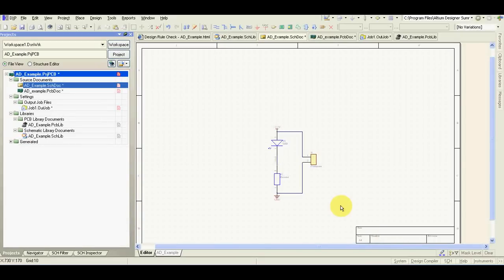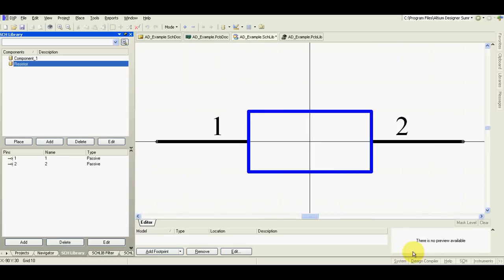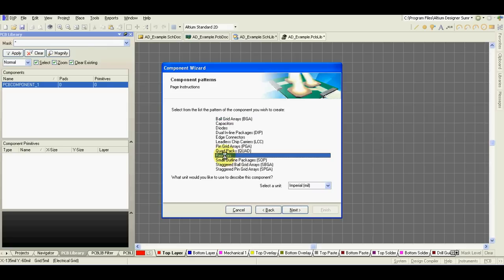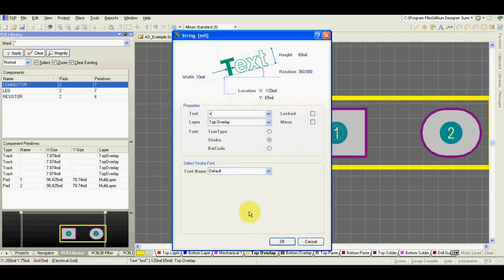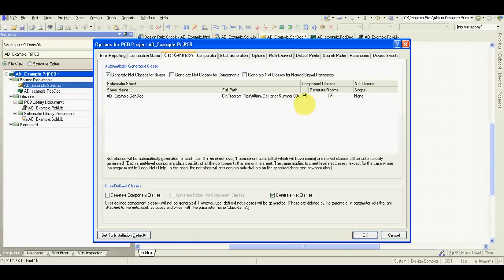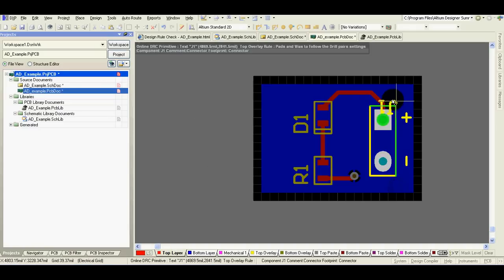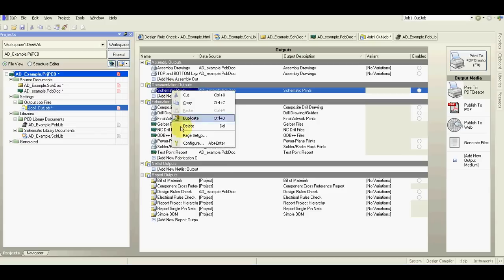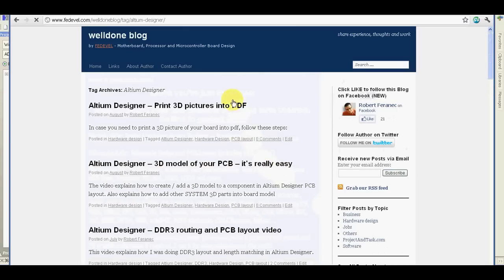Altium Tutorial for Beginners: How to do Schematic & PCB Layout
This video tutorial shows everything what you need to know to start with Altium Designer - Creating Schematic symbols & PCB footprints, Drawing Schematic, Doing PCB layout and Generating Outputs for Manufacturing.

NEW: I updated this tutorial ( in case you need it ). Here it is: